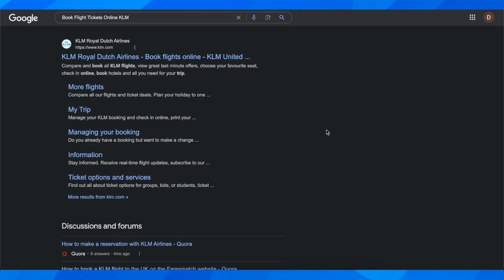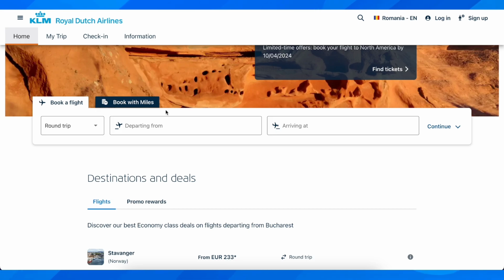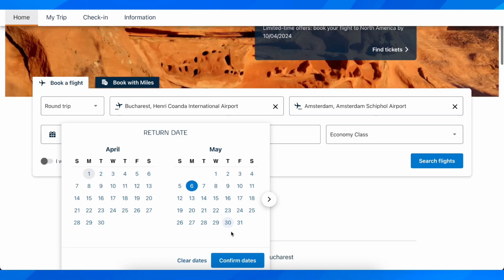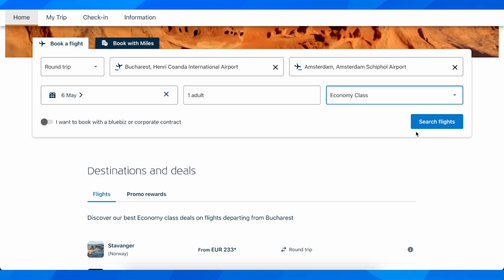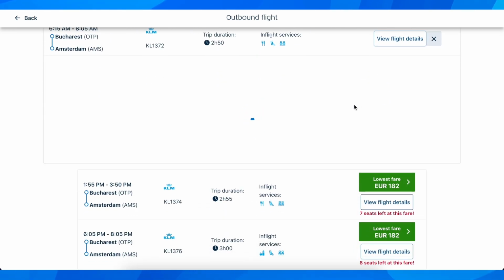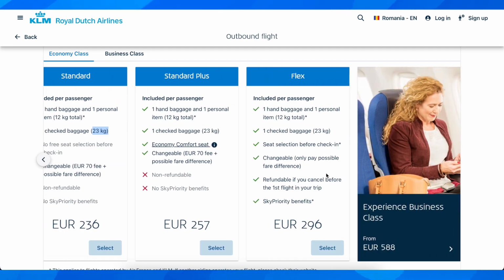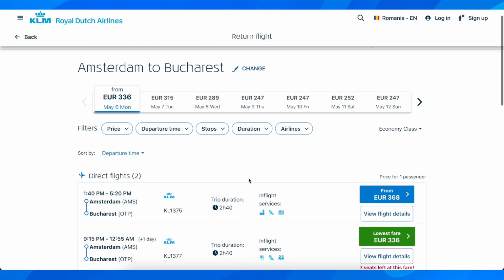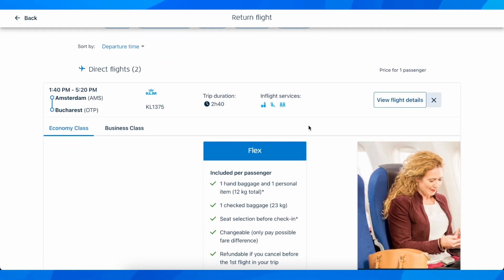How To Book Flight Tickets Online KLM in 2O25 | Full Guide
How To Book Flight Tickets Online KLM

If you are looking for a video about how to book flight tickets online klm, here it is! In this video I will show you how to book flight tickets online klm. Be sure to watch the video to the very end because you will learn how to book flight tickets online klm. That's easy and simple to do from your phone or computer.

🌐✈️ Embark on your next adventure with ease using our comprehensive guide on "How to Book Flight Tickets Online with KLM in 2O25"! Whether you're planning a business trip or a leisurely getaway, this step-by-step tutorial ensures a seamless booking experience with KLM, allowing you to reserve your flights with confidence and convenience. 🎫💺

In this guide, uncover:
✅ Simple steps to navigate the KLM website and access the flight booking portal
✅ Insights into selecting your travel dates, destinations, and preferred cabin classes
✅ Pro tips on exploring available flight options, including routes, timings, and fares
✅ Time-saving strategies for comparing prices, managing booking details, and securing your tickets hassle-free

👍 If you find this guide valuable, don't forget to give it a thumbs up and share it with your fellow travelers who might benefit from learning how to book flight tickets online with KLM. Let's empower everyone to explore the world with convenience and confidence! 🌐✈️